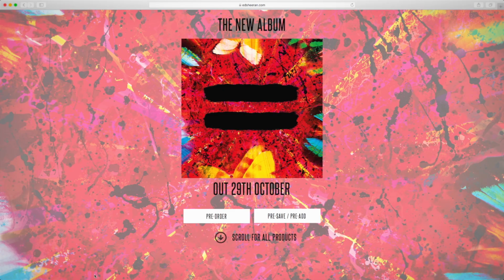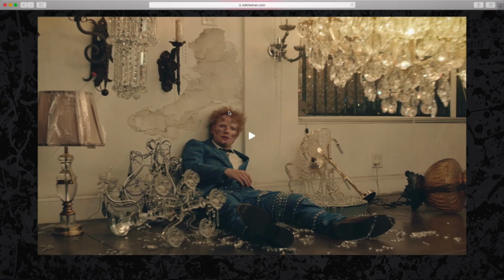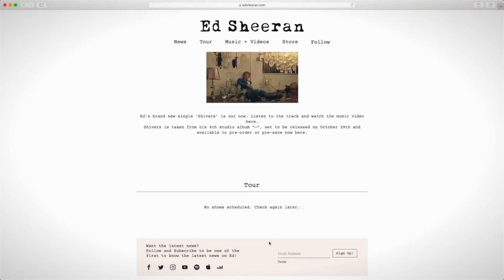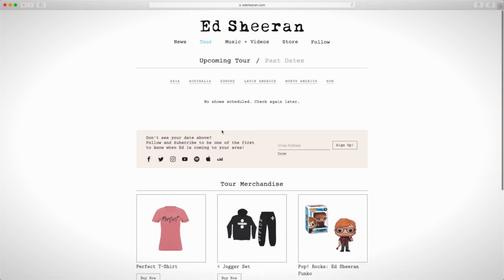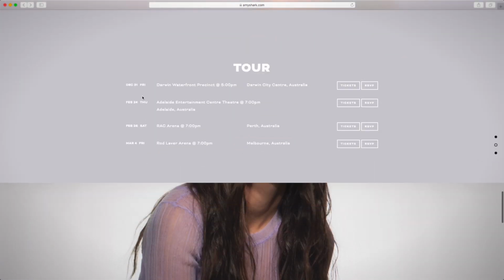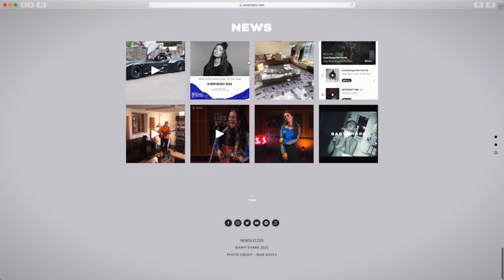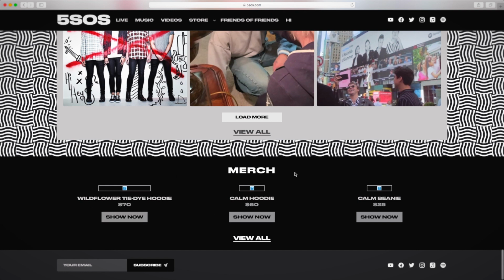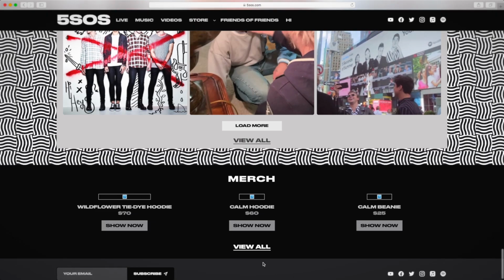Ed Sheeran's Website, What can you learn to make your music website effective?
Music artists websites! How can we make the most of ours? In this episode we pull up Ed Sheeran's music website to see what we can learn from him. What is the purpose of his website, and where does it lead us, the audience?
I also take a look at Amy Shark, Robbie Mortimer, and 5 seconds of summer. Plenty of useful tips, plus do's and don'ts for making your own music artist website

From Musician To Artist is a podcast for musicians wanting to up skill and become recognised music artists.
It covers the 5 stages of being a music artist
1. Branding (the vision and direction for you and your music, as well as how your audience sees you)
2. Playing Your Music (from rehearsals, to live shows)
3. Songwriting (developing songs that form deep connections with your audience)
4. Recording (capturing your songs in the best possible way)
5. Promotion (getting your music out and in front of people, and growing an audience)

It’s a weekly podcast series, both here on YouTube, and on your favourite podcast app.
I record all my episodes (audio and video) from the Dotted Eight Studio, reach out of I can help you with some of your music.

Intro and Outro music by Robbie Mortimer (Mountains & The Sea)